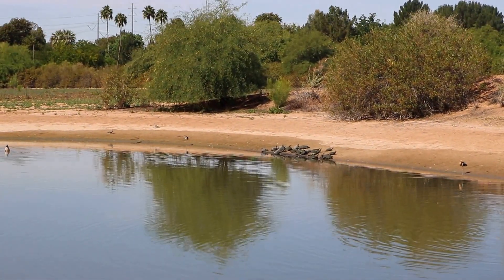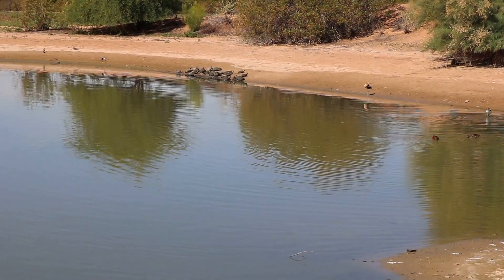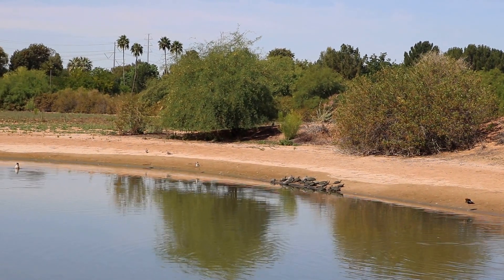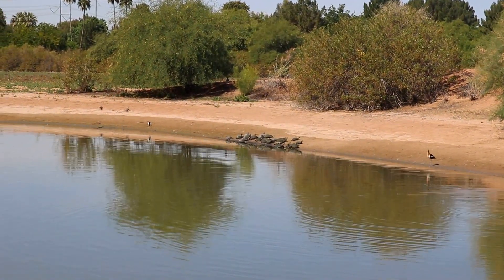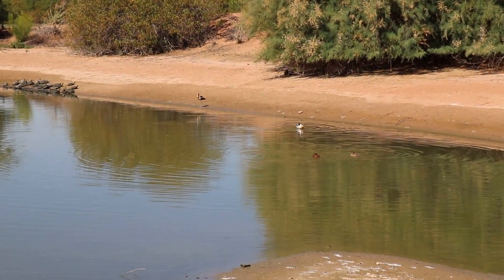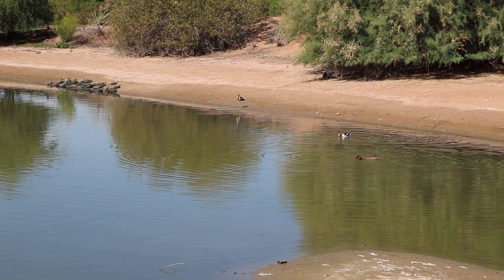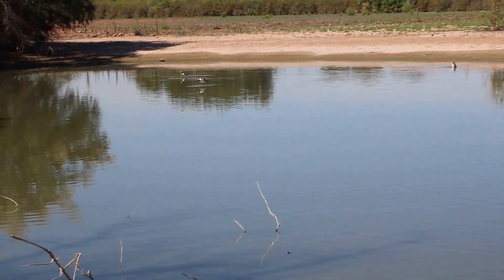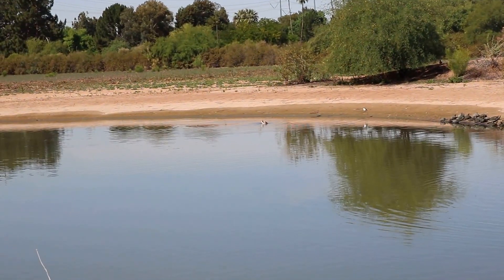WATER RANCH 3